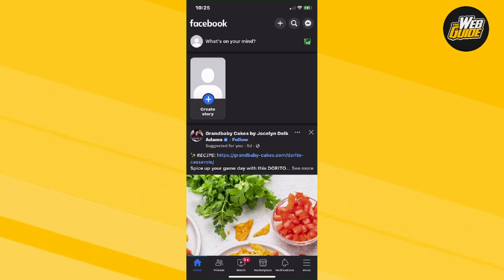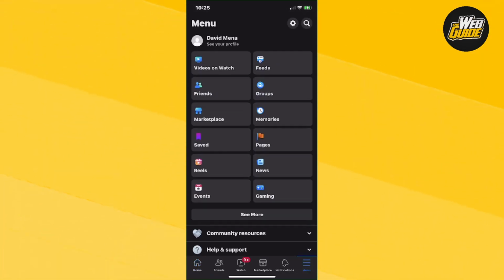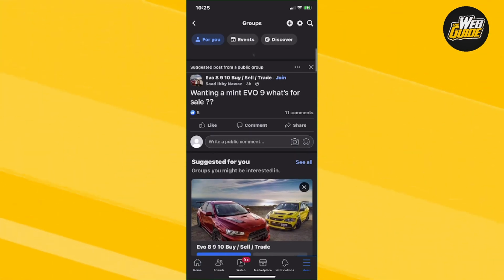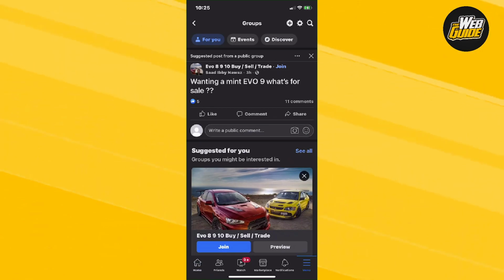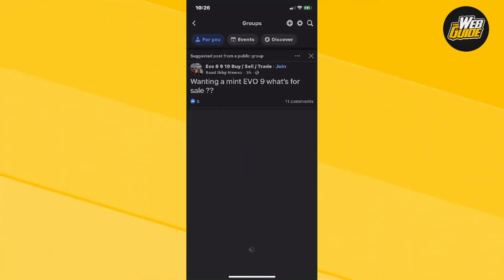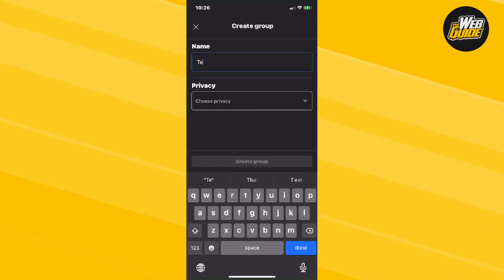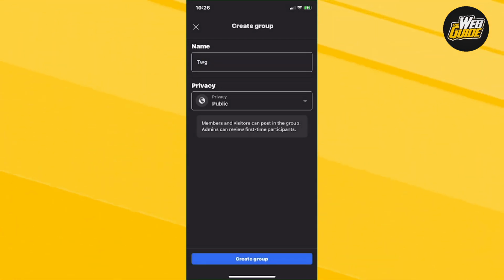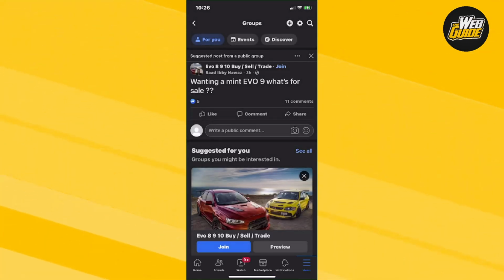How To Create A Group on Facebook (2023)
In this video, we'll show you how to create a Facebook group in just a few easy steps. Once you've created your group, you'll be able to grow it rapidly and reach a large audience!

Facebook groups are a great way to connect with your community and share your ideas and content with a wider audience. By following these simple steps, you'll be able to create a powerful and successful Facebook group in no time!